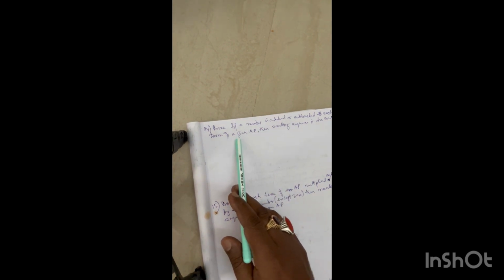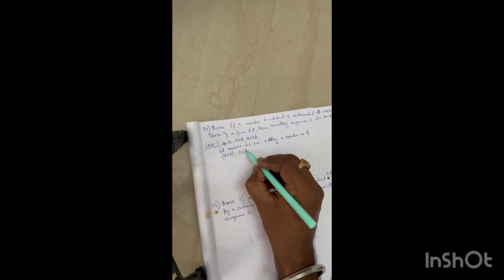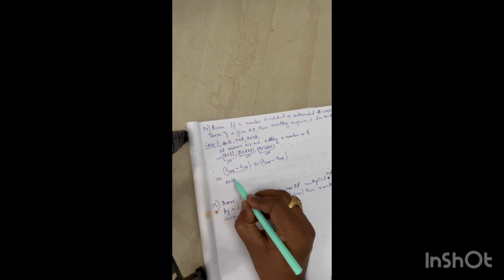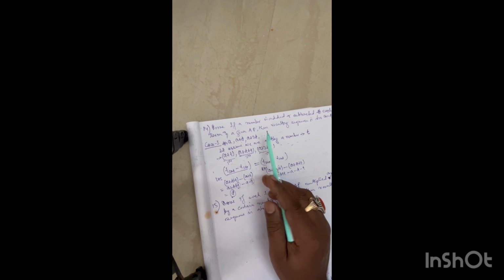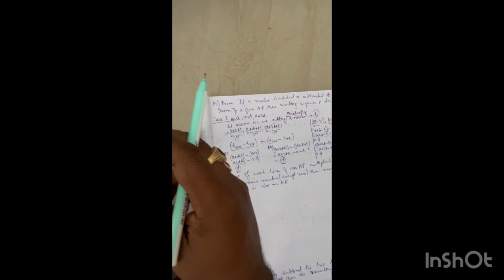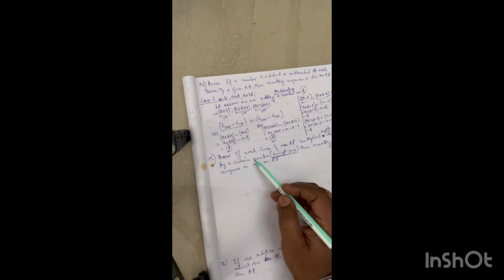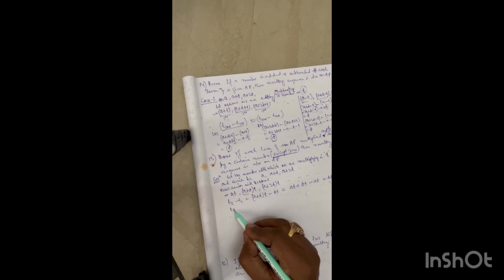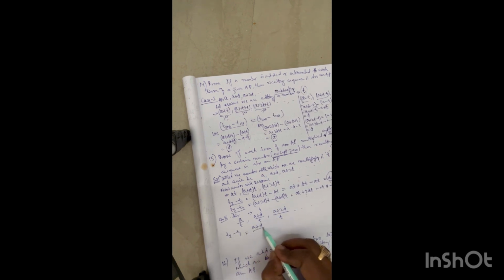Arithmetic progressions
Episode 13